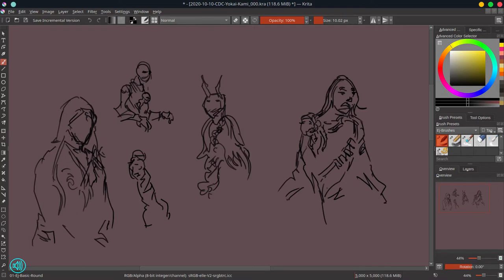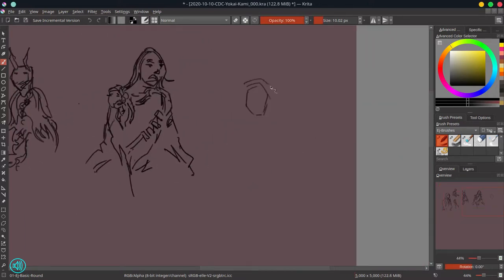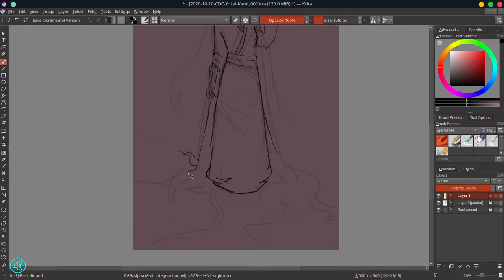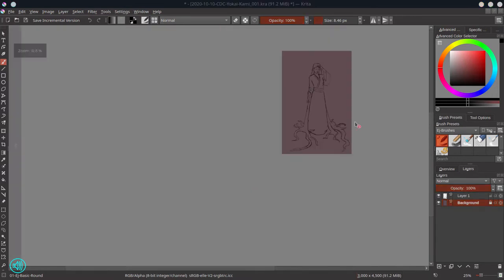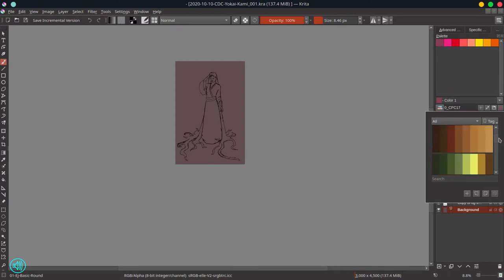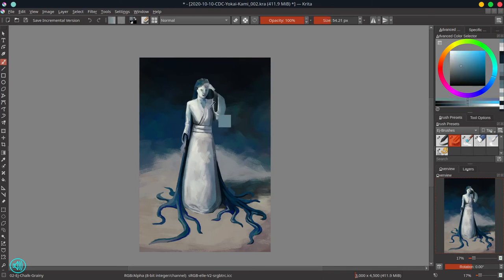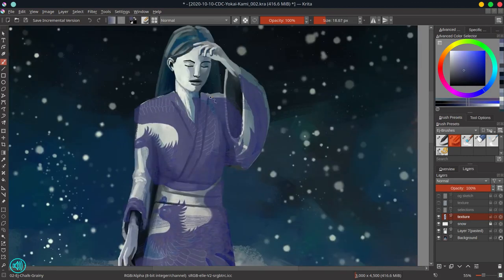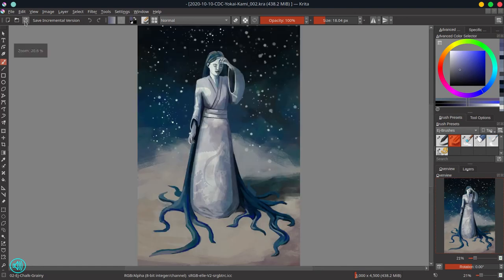CDC Yokai Kami - Digital Painting Narrated Timelapse - Krita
This is my entry for October 2020's Character Design Challenge on Facebook. The theme for this month is Yokai Kami, or Japanese spirits. I based my character on the Yuki-onna spirit.

Artists mentioned in the video; Peter Pohlach